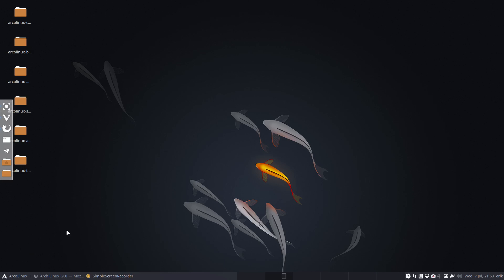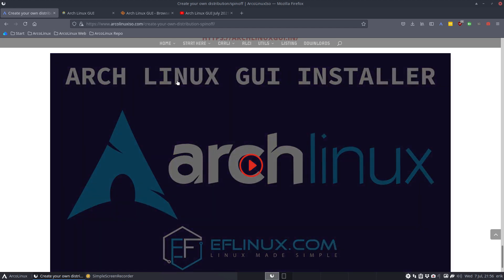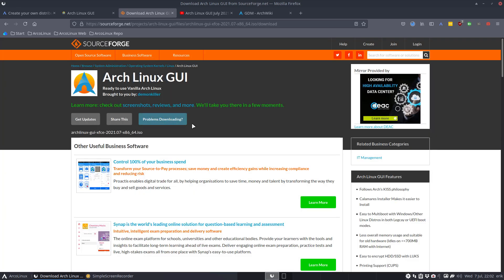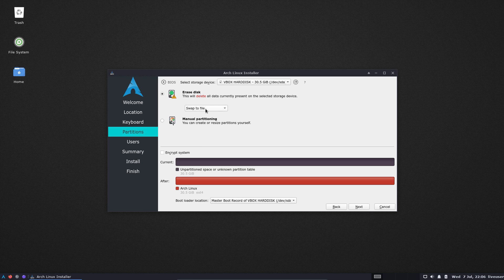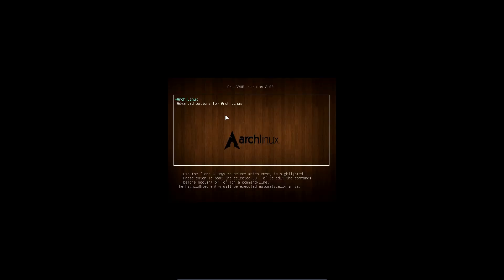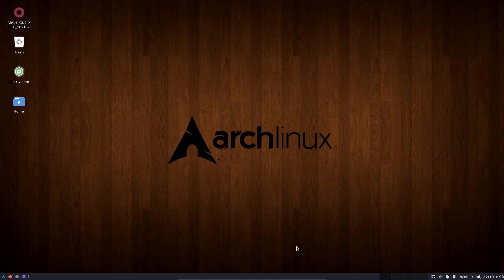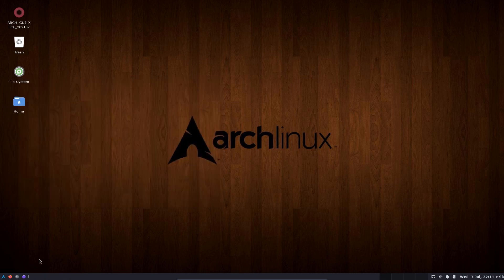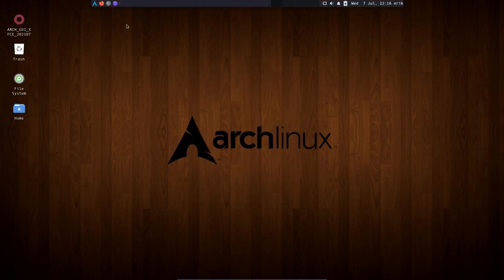ArcoLinux : 2081 Review of Arch Linux GUI